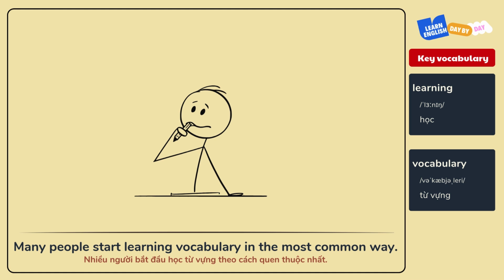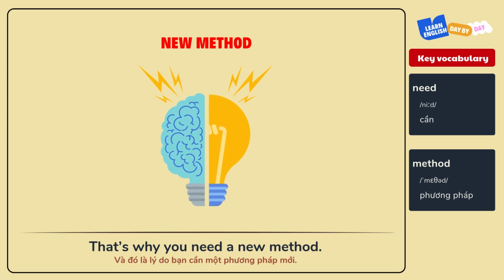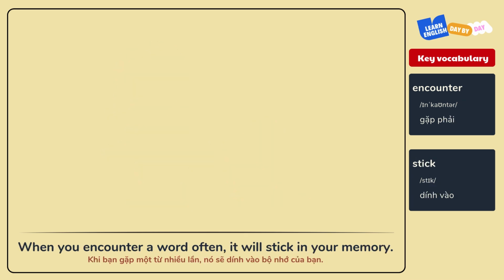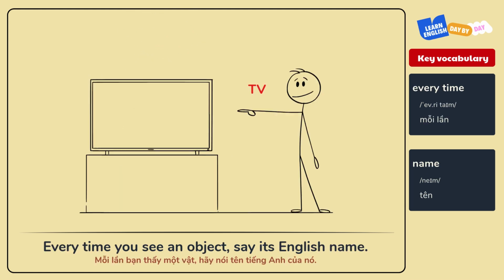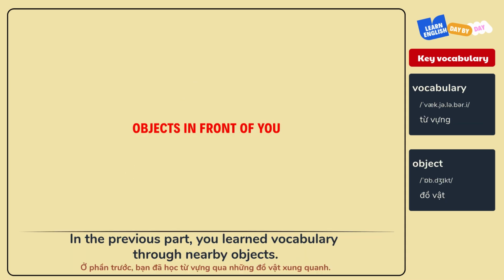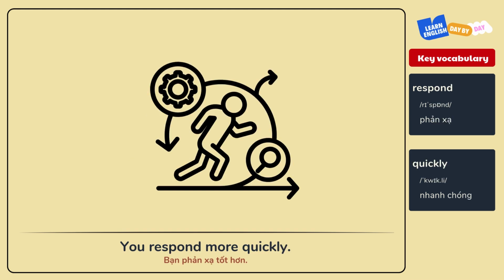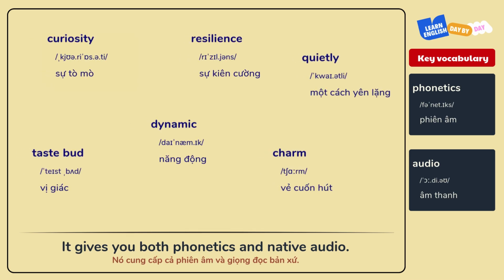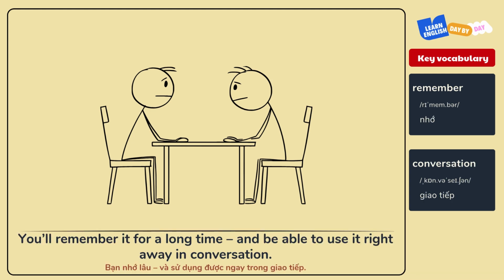Learn 100 English Words a Day – The Easy Way!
Do you think learning 100 English words a day is impossible? Think again!
In this video, I’ll show you a simple and effective method to memorize vocabulary fast – no stress, no boredom, and no fancy tricks.
Whether you're a beginner or just want to boost your vocabulary quickly, this method is for you.
Let’s make learning fun and powerful!

Bạn nghĩ học 100 từ tiếng Anh mỗi ngày là điều không thể? Nghĩ lại đi!
Trong video này, mình sẽ chia sẻ một phương pháp cực đơn giản và hiệu quả để ghi nhớ từ vựng nhanh chóng – không áp lực, không nhàm chán, không mẹo phức tạp.
Dù bạn mới bắt đầu hay đang muốn tăng tốc vốn từ, phương pháp này sẽ rất phù hợp.
Học tiếng Anh dễ dàng và thú vị hơn bao giờ hết!

📌 Có video mới mỗi tuần!